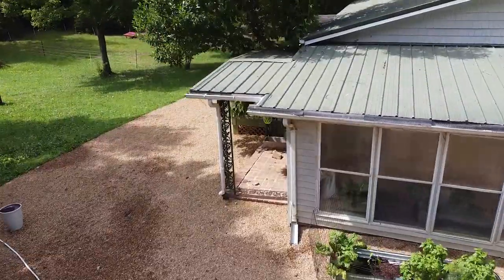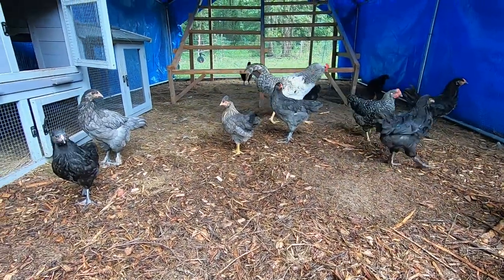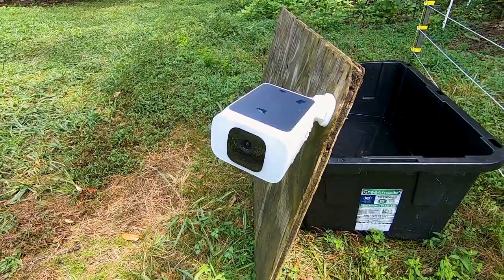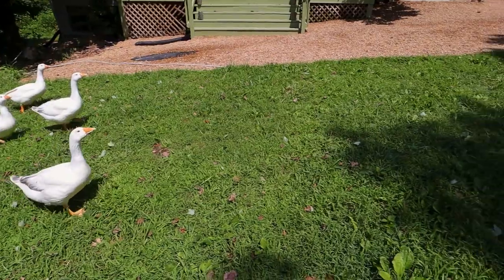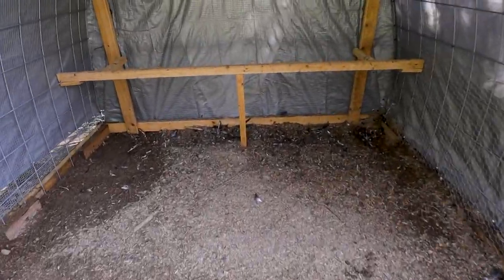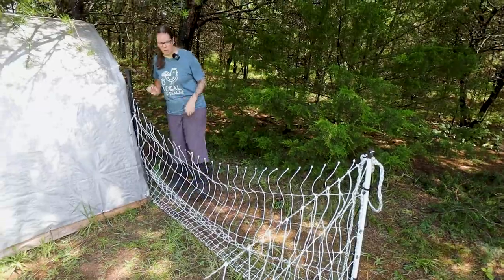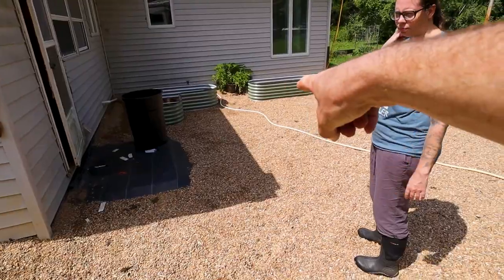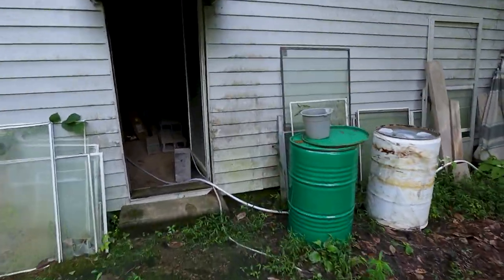Neglected Property to Homestead, 1.5 Years In -- Our Current Operations & Setup Showcased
See how we transformed a 60 acre neglected property in 1.5 years. We walk through our current setup and operations. We walk through our setup for our free range chickens, various chicken breeding-stock flocks, how we use our pigs and sheep for land clearing and management and how we are setup for gardens. We talk about future plans, our temporary setup and show what it all looks like after being on this previously neglected property for 1.5 years.

    Like 👍, Comment ✍️, and Share our videos on social media.

🚛 Amazon Wishlist

   Landscaping
Vevor driveway fabric
Landscape Staples, Heavy Duty